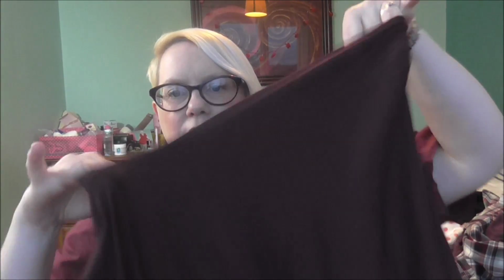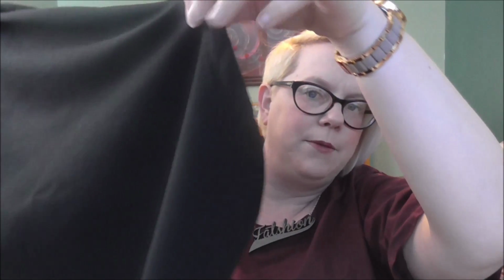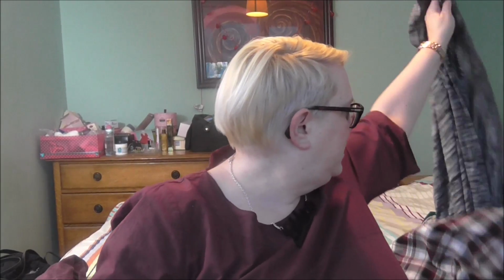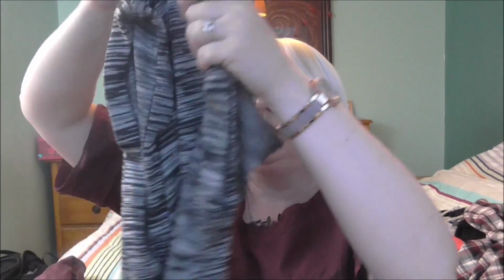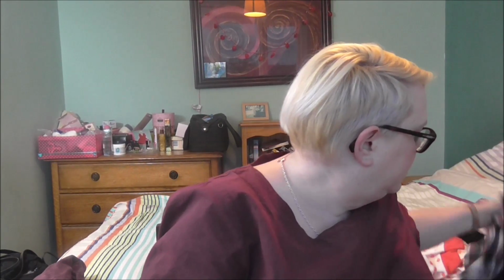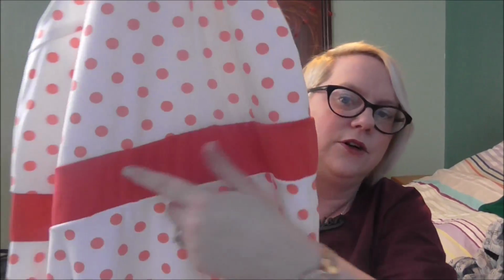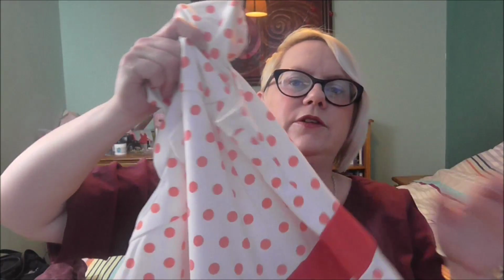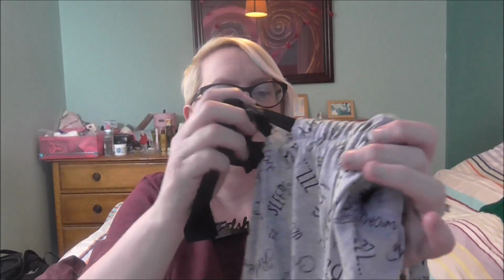Plus Size Fashion Haul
Join me as I look at what I picked up in the January sales from Yours Clothing, New Look, LindyBop and Modcloth!